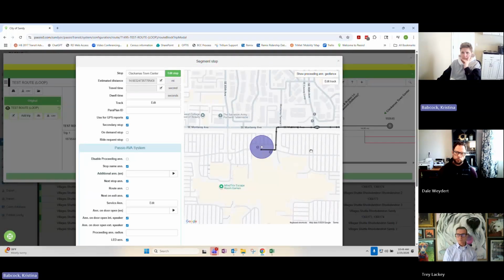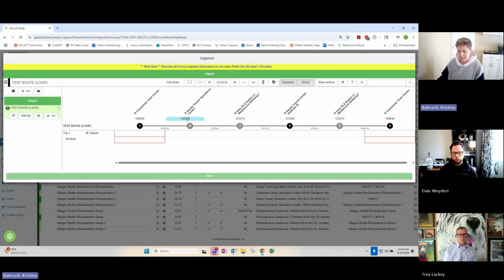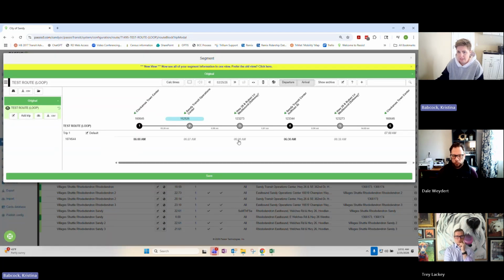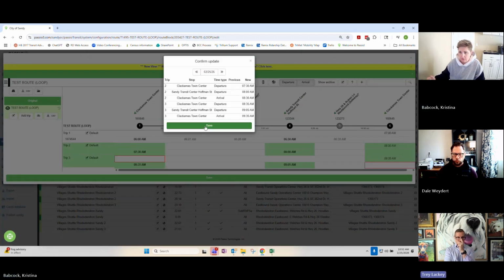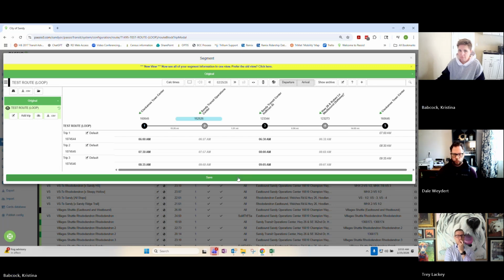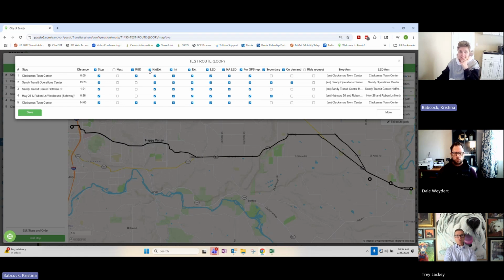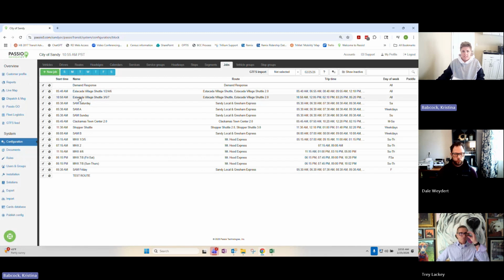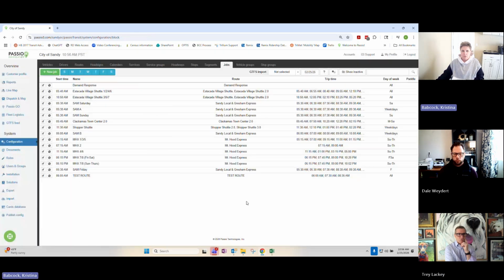SAM Passio Training Stop Properties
Kristina Babcock walks users through best practices for setting up and managing Passio Navigator CAD/AVL.